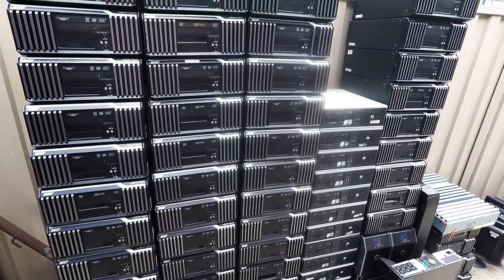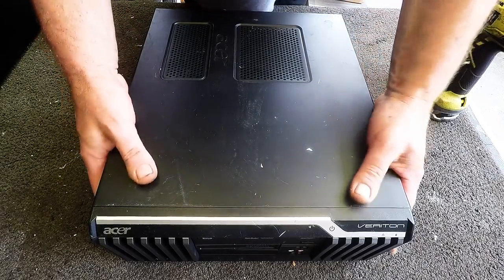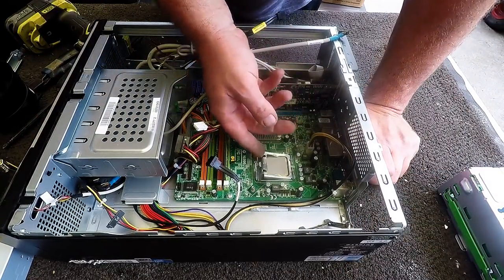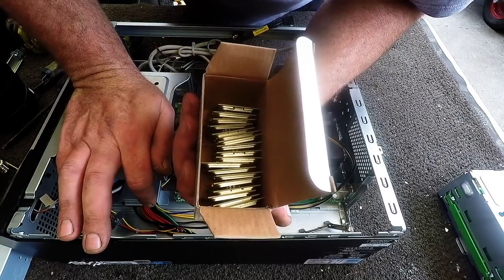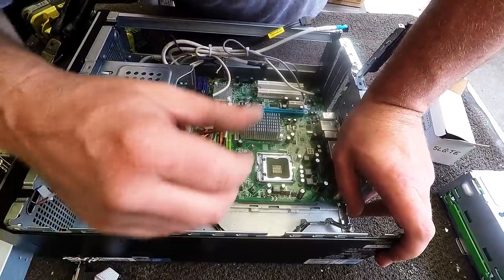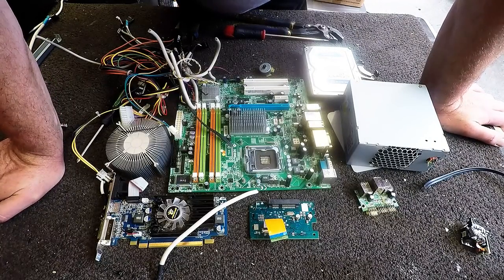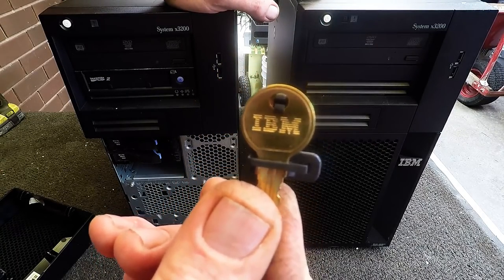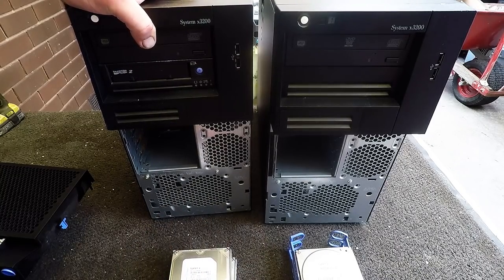PC & Server Scrap Out - Update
Taking a look inside the Acer S480 PC & IBM System X3200 Server.

Since they're edu systems they don't have all the goodies inside but still, good enough to get some value as we recycle them.

Scrapping tools, safety gear, furnaces, ingot moulds etc that I use or recommend..